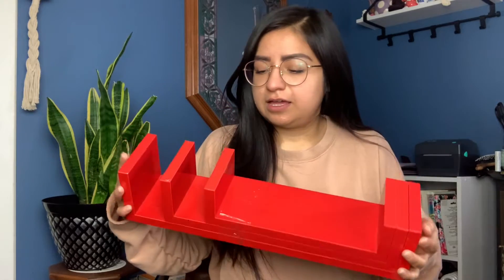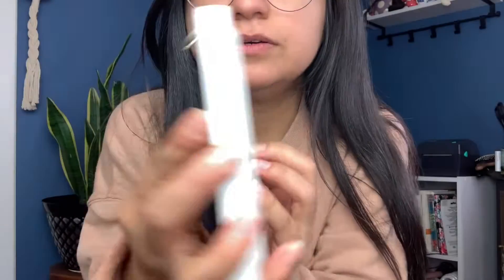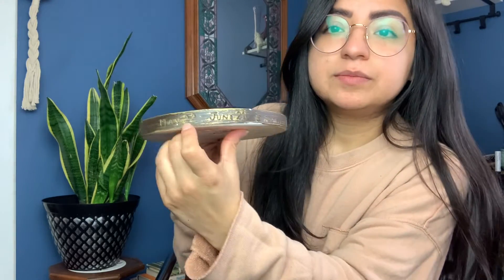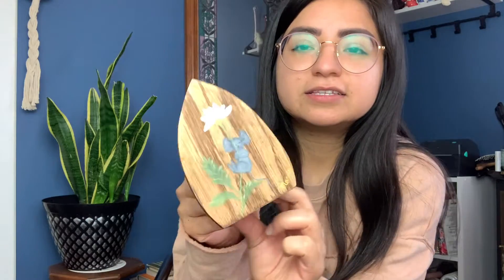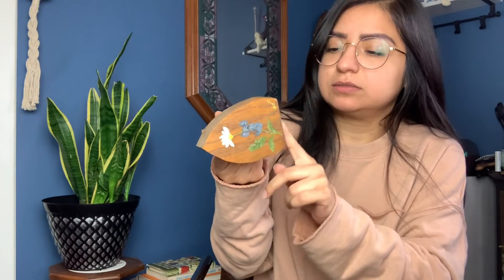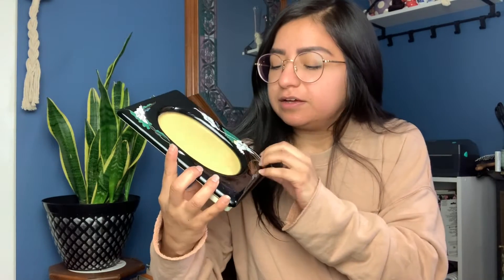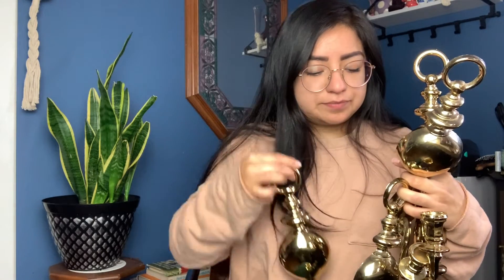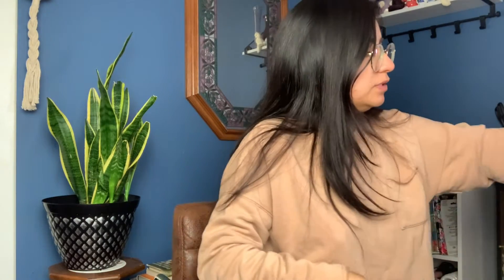VINTAGE HOME DECOR HAUL | SHOPPING AT GOODWILL 1 HOUR BEFORE CLOSING!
Come see the gems I found 1 hour before closing time at Goodwill!